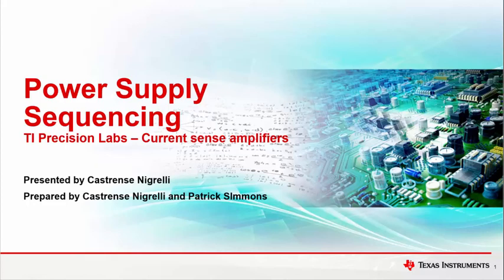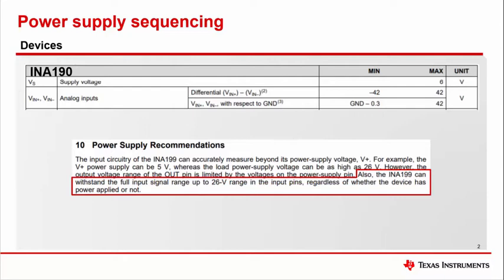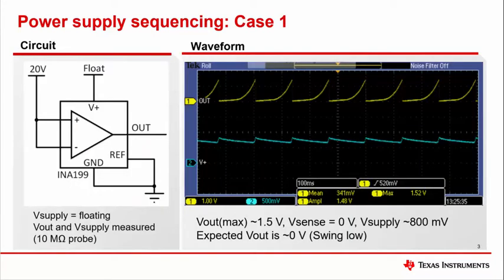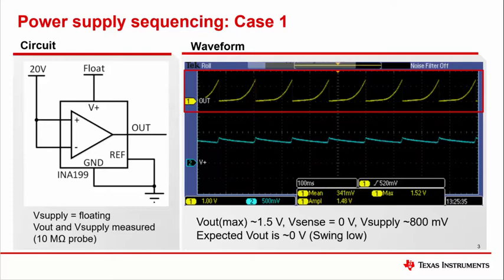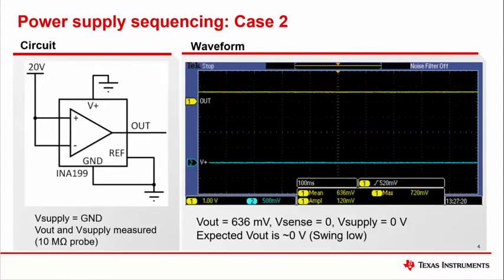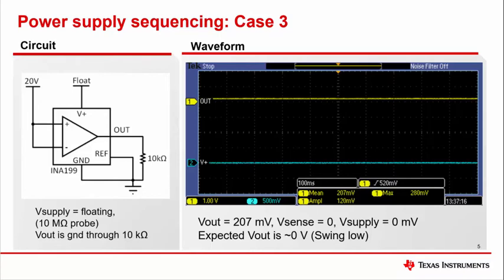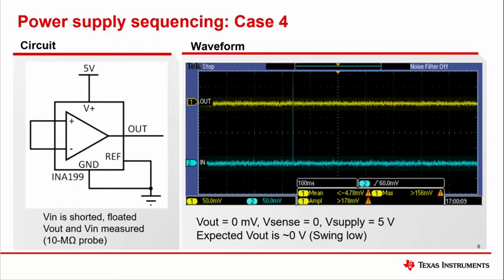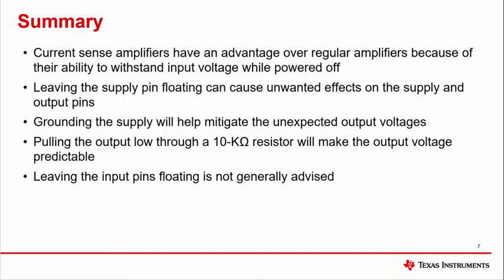Debug a current shunt monitor: Power supply sequencing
Search our current sense amplifiers, and find reference designs and other technical resources.

This TI Precision Labs - Current sense amplifier series training video
provides examples of debug cases for problems arising from power supply and
common mode voltages. Through these cases, this video discusses the
importance of considering errors that stem from the power supply and common
mode voltages connected to the Vs and IN+/IN- of the current sense amplifier
respectively.